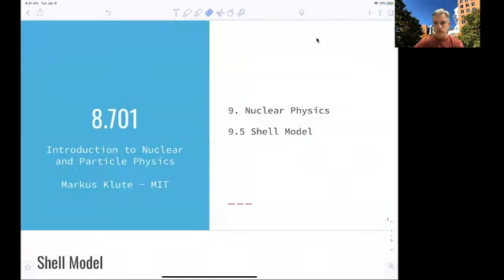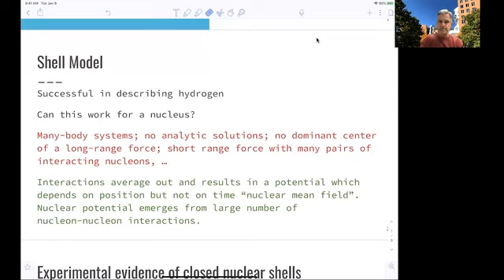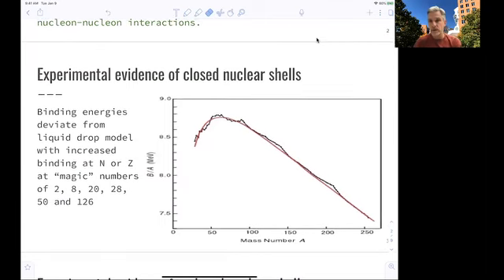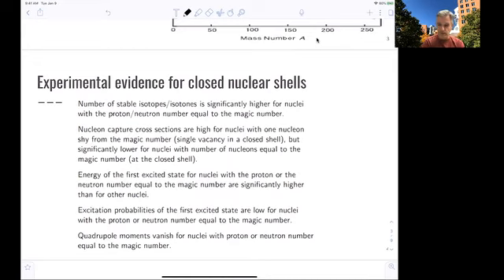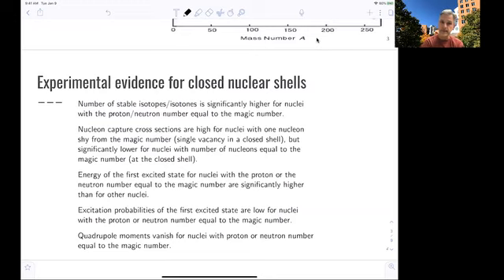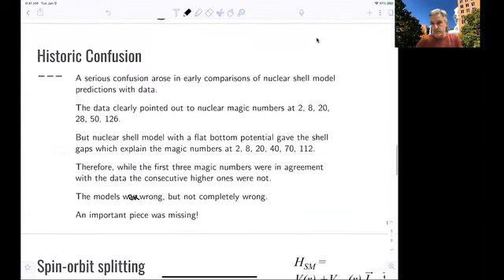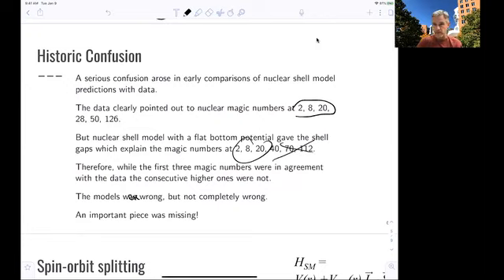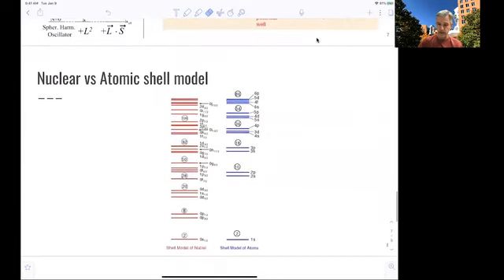MIT8 701F20 09 05 shell 300k